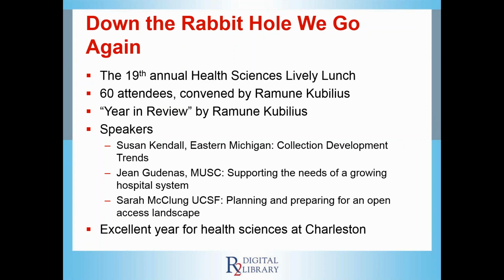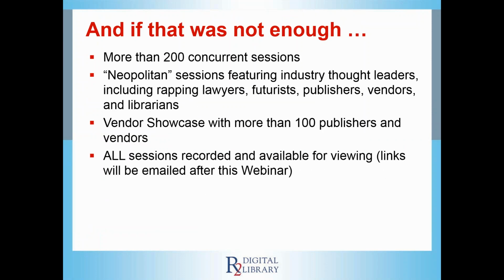Charleston Library Conference 2019 Take Aways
Every year the Charleston Conference provides the backdrop for the biggest issues, challenges, and opportunities in acquisitions. Librarians, Publishers and Vendors gather to explore and debate topics, trends, and technology. Check out our review of the thought-provoking topics and most interesting sessions, as well as a summary of key plenary speakers.